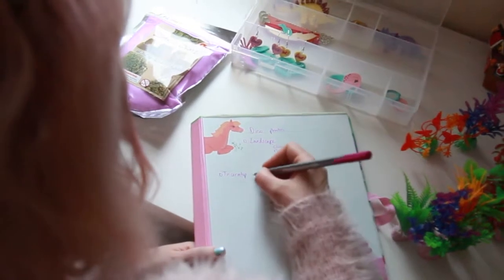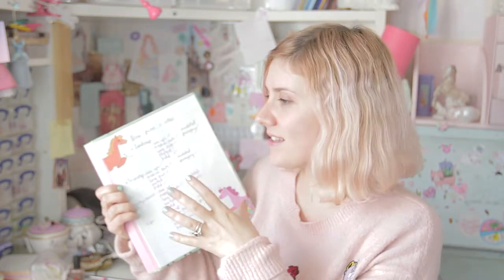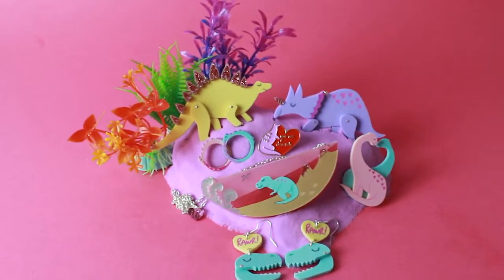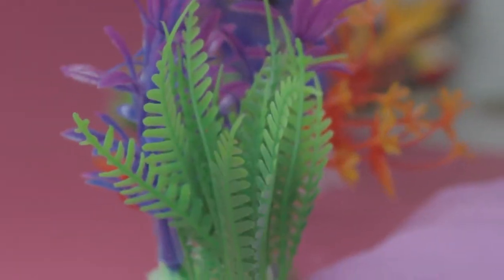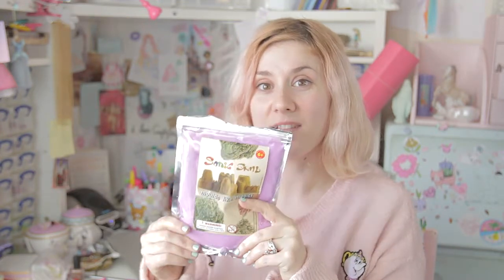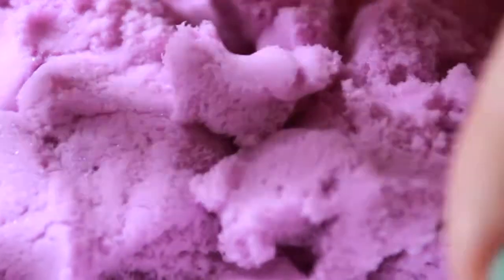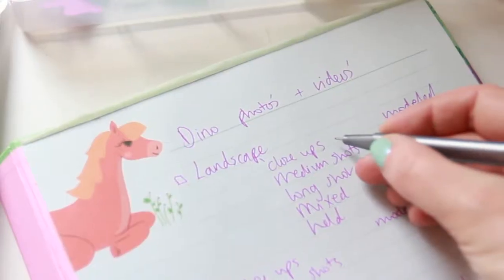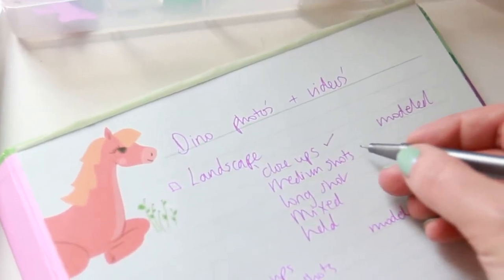I Love Crafty Design Challenge Week 7! Product Photography!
In this weeks video I'm photographing my Dinosaur jewellery!